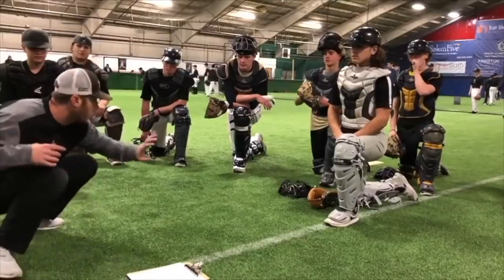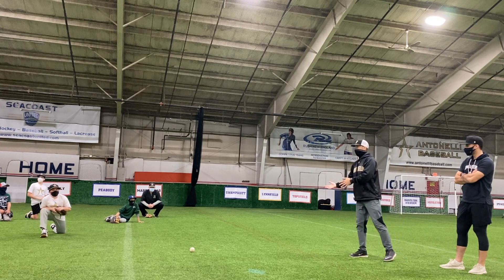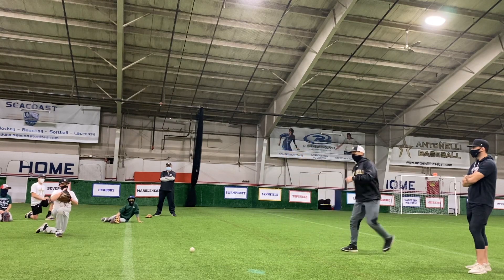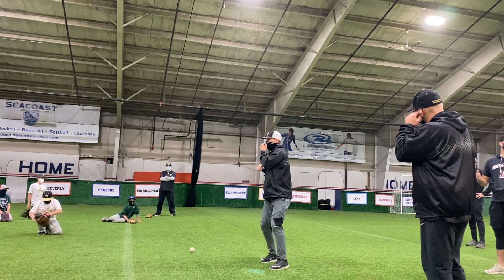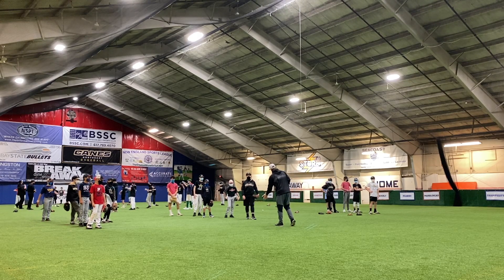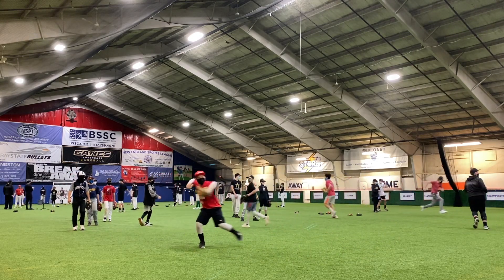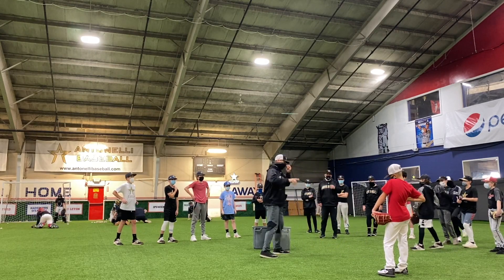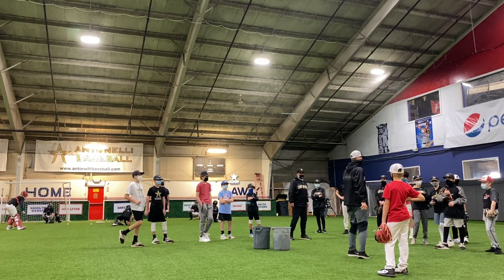First Antonelli Baseball Defensive Workout 2021 Season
Recommended Nutritional Products:

EAS 100% Pure Whey Protein Powder
Optimum Nutrition Micronized Creatine Monohydrate Powder

The Inner Game of Tennis: The Mental Side of Peak Performance
Peak: Secrets from the New Science of Expertise
Grit: The Power of Passion and Perseverance